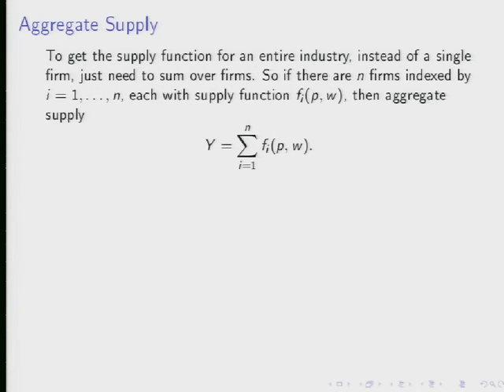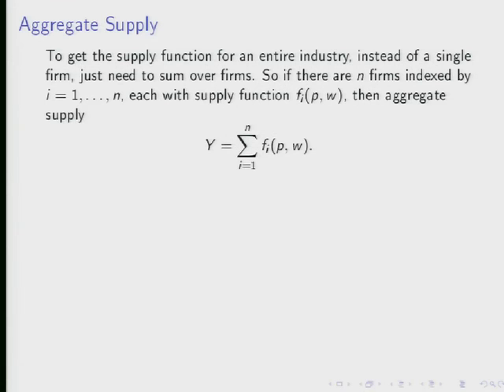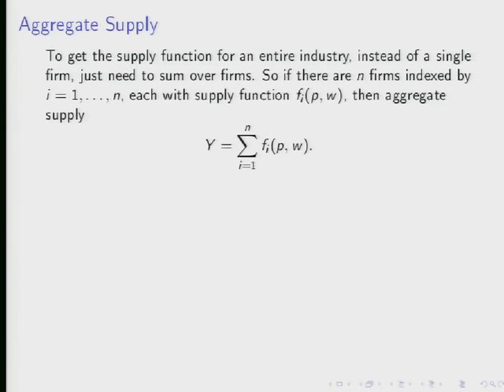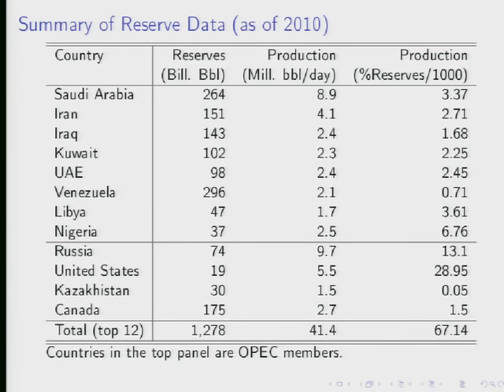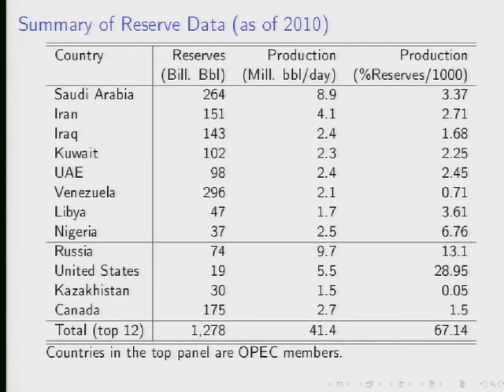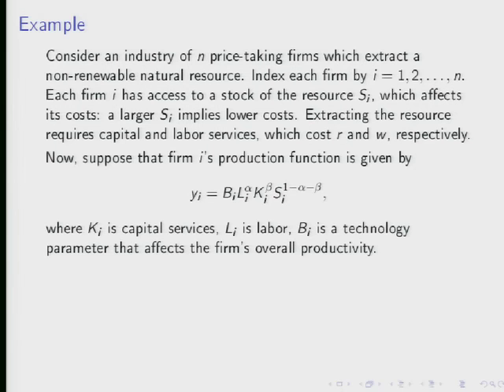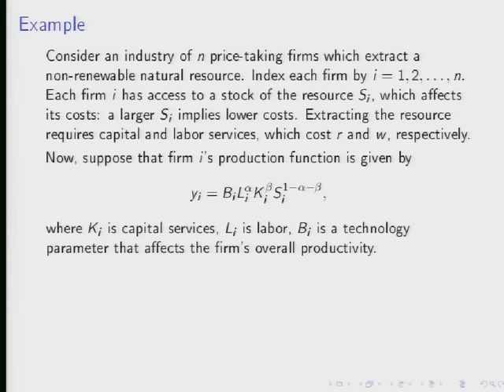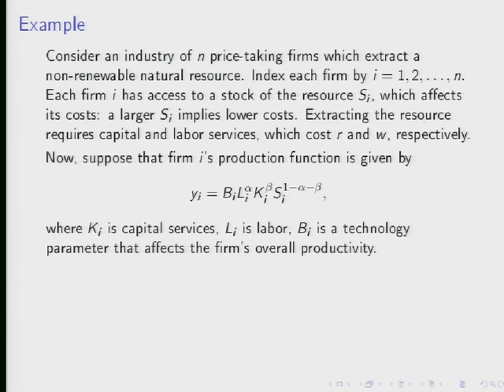20 2011 11 01 Lecture 19001